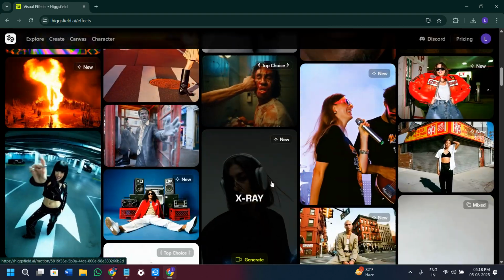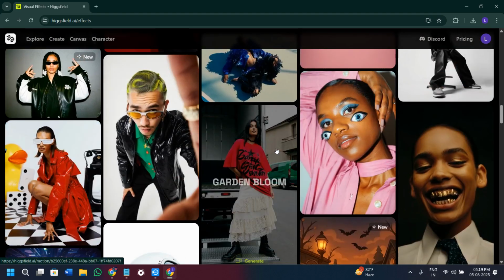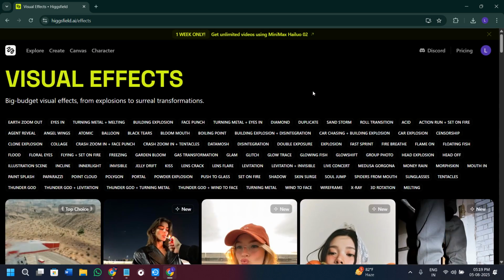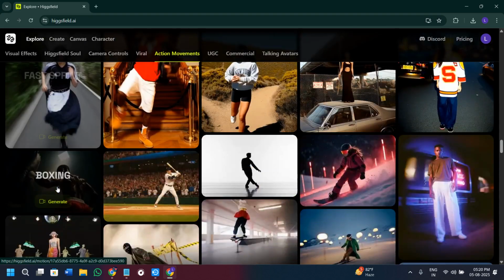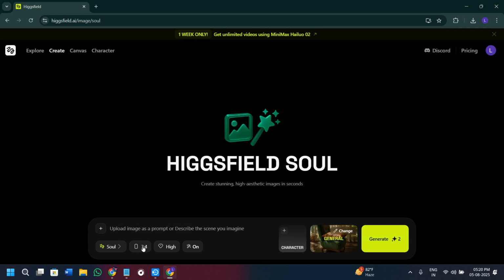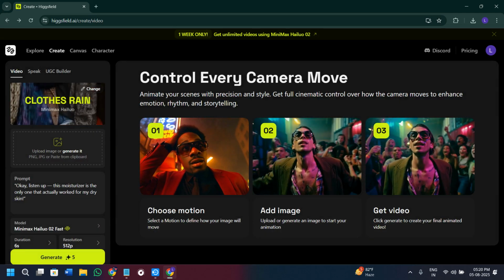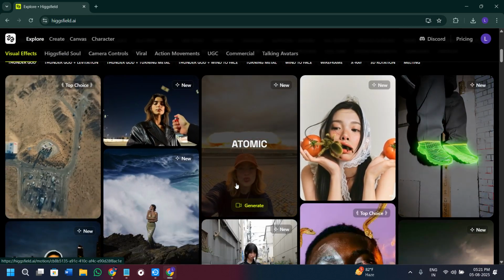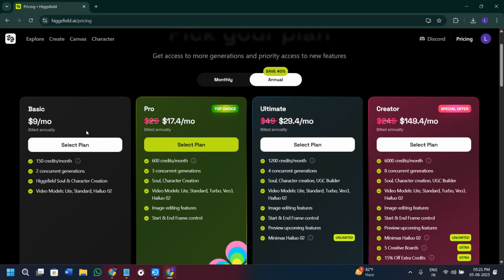Higgsfield AI Tutorial & Review | Best AI Video Generator For Creators?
Welcome to the Fixed Formulas YouTube channel! In this tutorial video, I will show you Higgsfield AI Tutorial & Review | Best AI Video Generator For Creators?